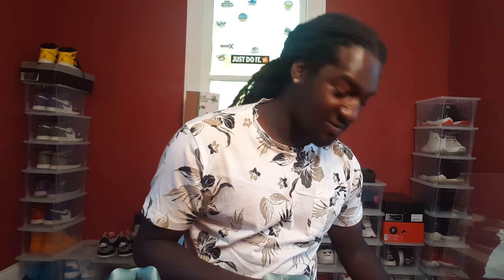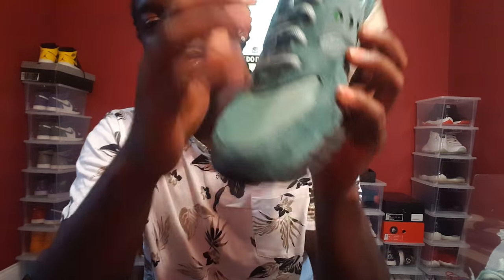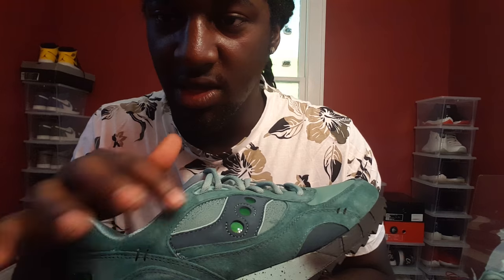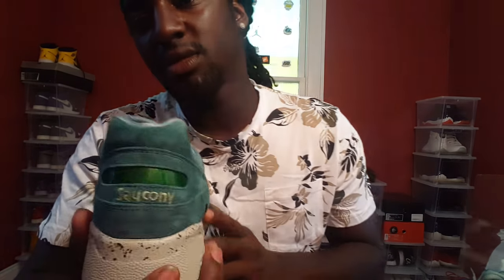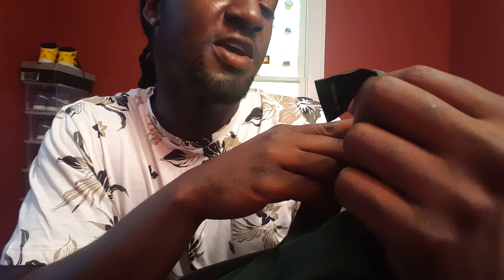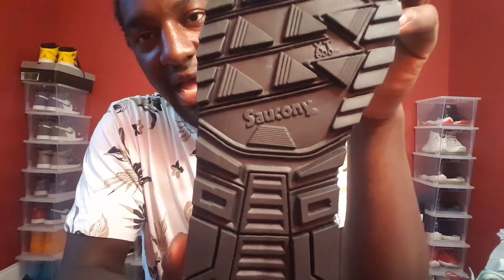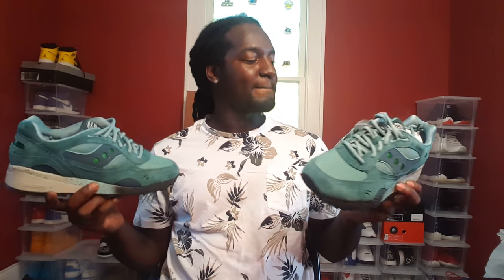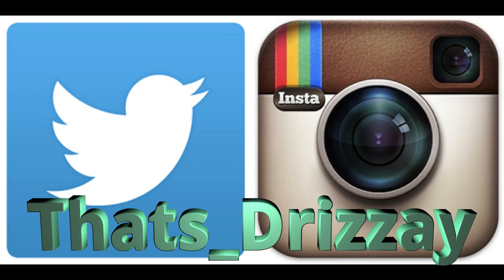SAUCONY x FEATURE "LIVING FOSSIL" REVIEW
Dope ass collab shoe starting to get my Saucony game up Enjoy!